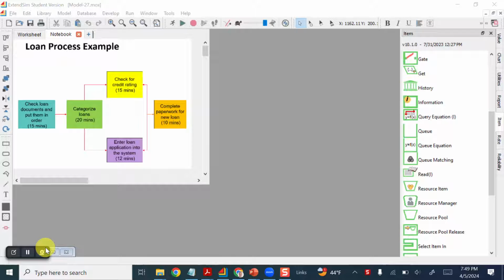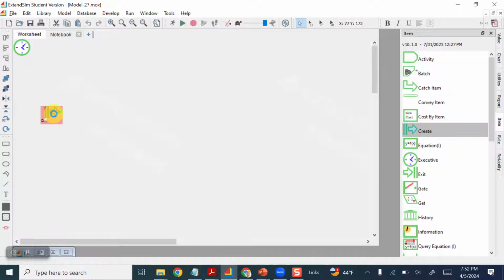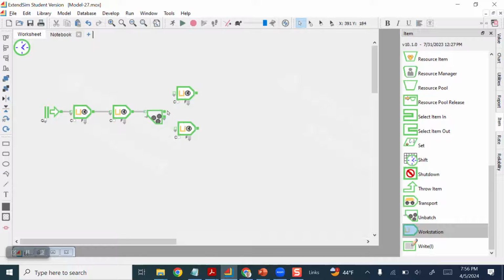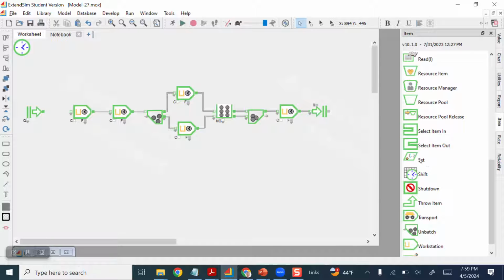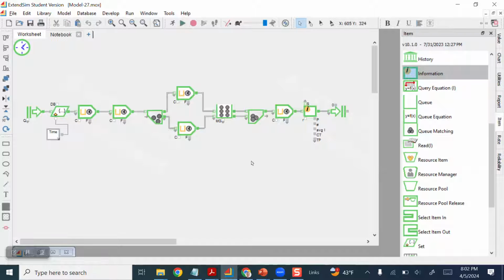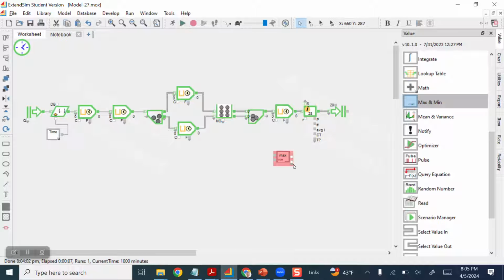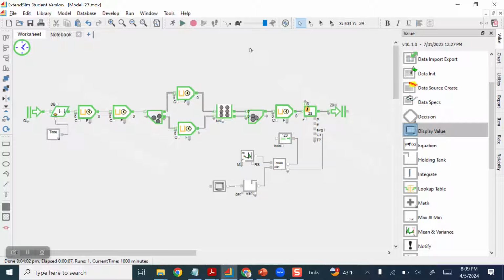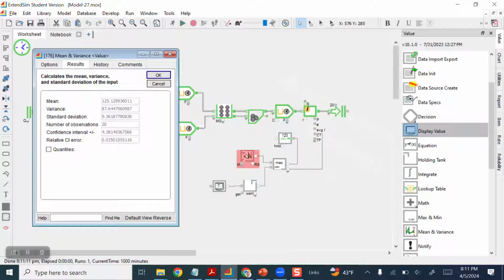ExtendSim - Batch, Unbatch, MatchingQ, and Max & Min blocks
This video captures the development of an ExtendSim 10 model for a loan process that involves splitting the loan application file into two components for process steps running in parallel and then combining those components back for completion.   This allows demonstration of use of the Batch, Unbatch, MatchingQ, and Max&Min blocks.